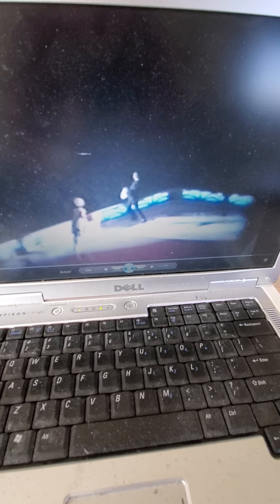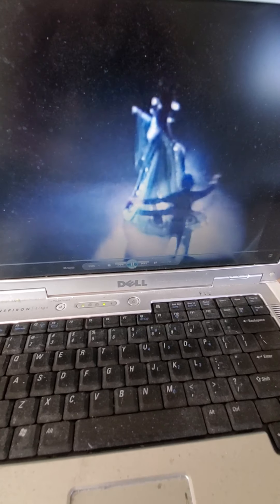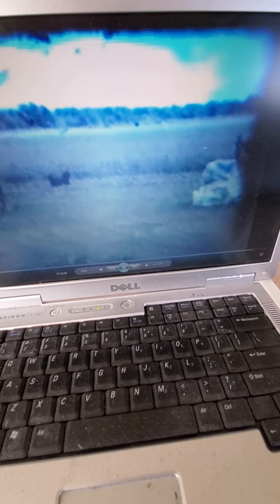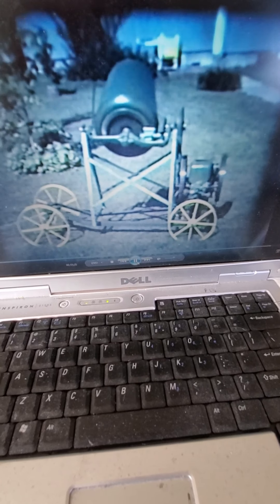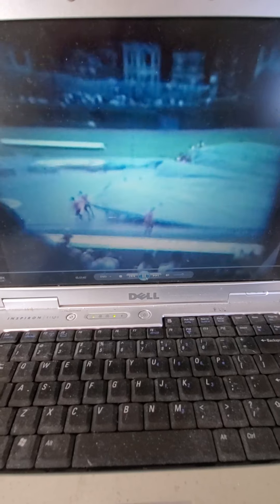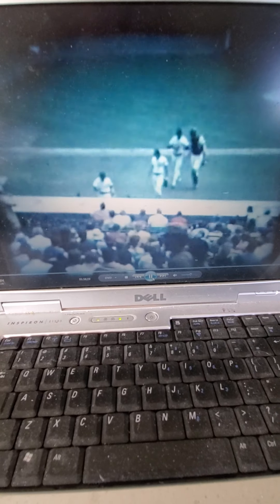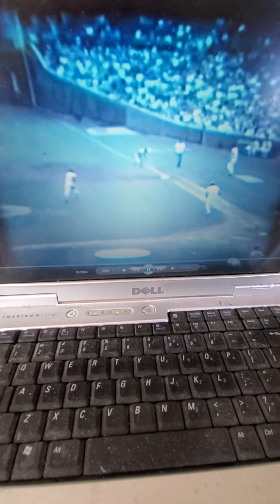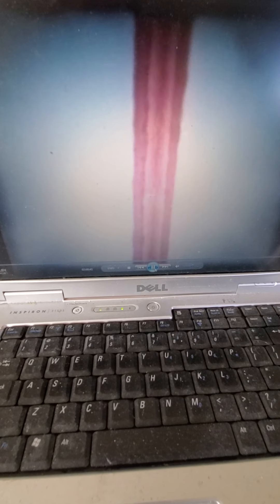Jimbo Bonnen presents Bonnen family films Holiday on Ice again, and Cubs baseball